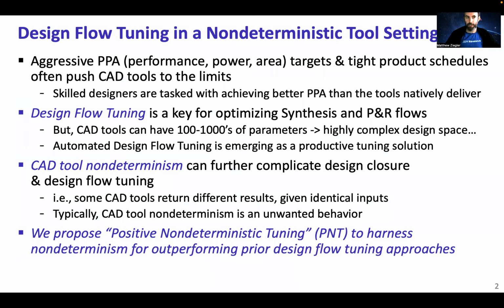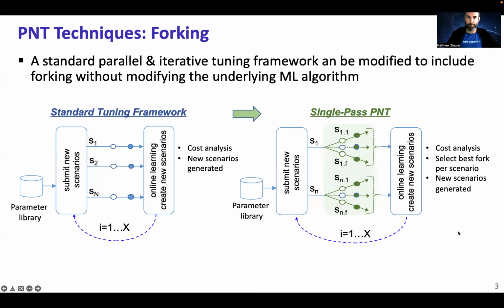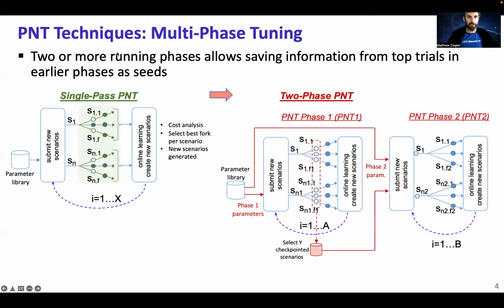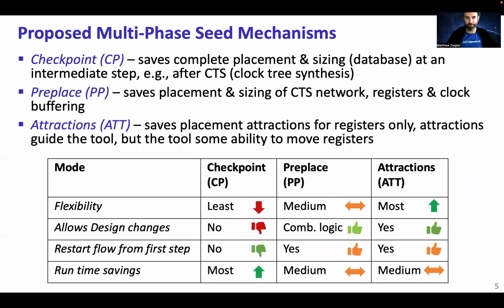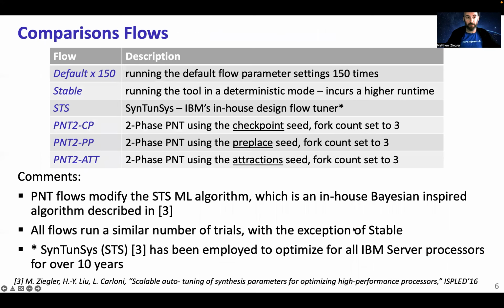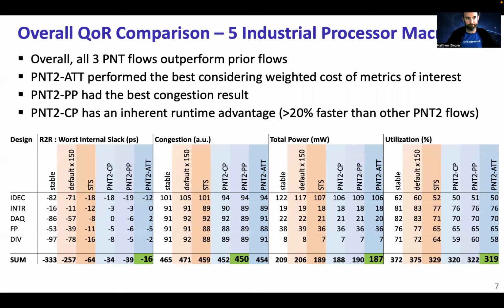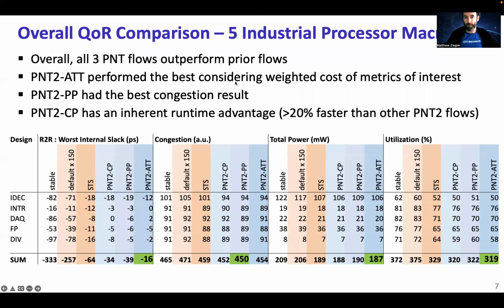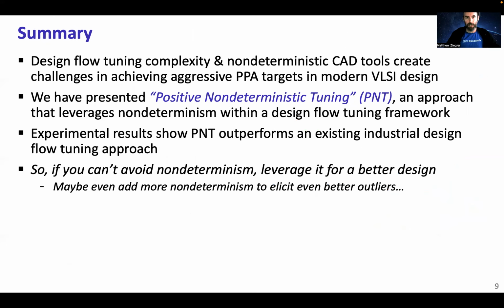3 1 Ziegler overview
"Design Flow Parameter Optimization with Multi-Phase Positive Nondeterministic Tuning", Matthew M. Ziegler, Lakshmi N. Reddy and Robert L. Franch (IBM)